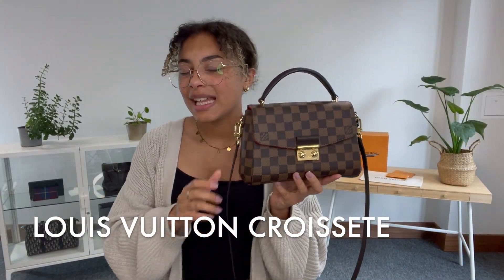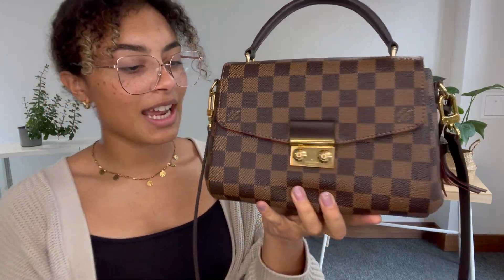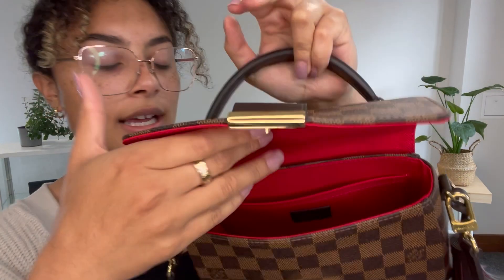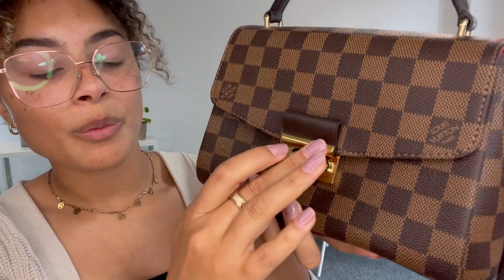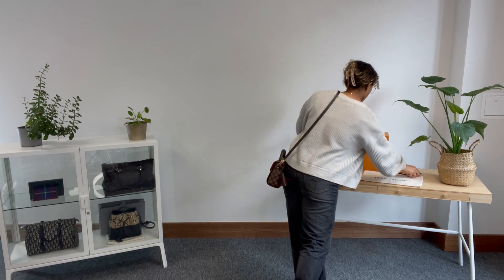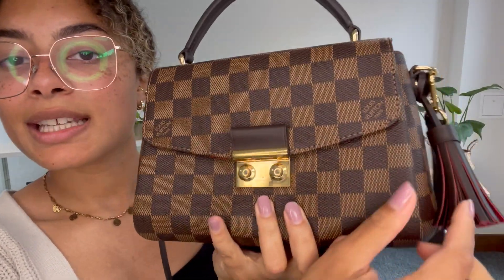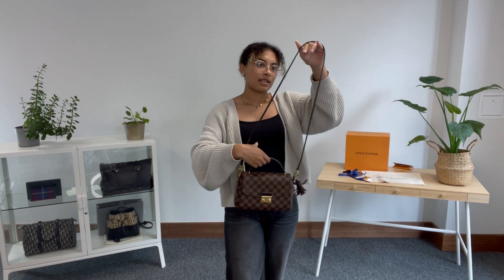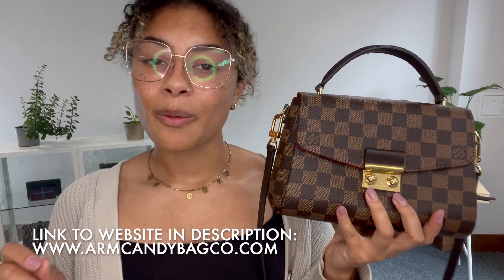Louis Vuitton Croisette Bag Review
Hi, welcome to Armcandy Bag Co. For this and more preowned luxury bags, purse and wallets

0:00 Intro
0:25 Features
1:10 Condition
2:50 Included
3:50 How to Shop
4:10 Sizing
4:45 Outro